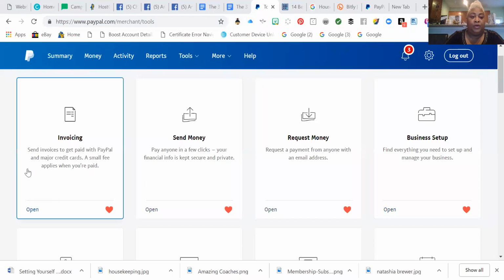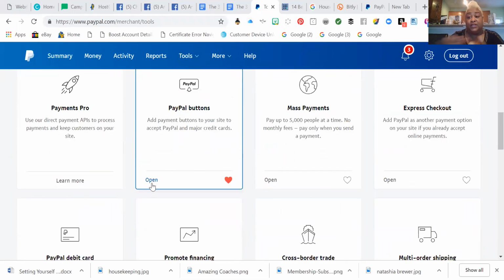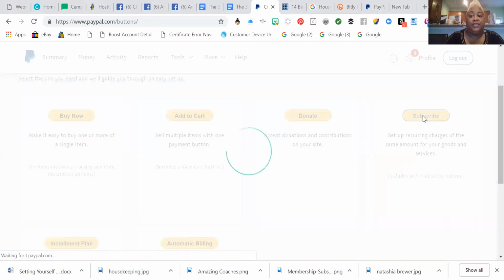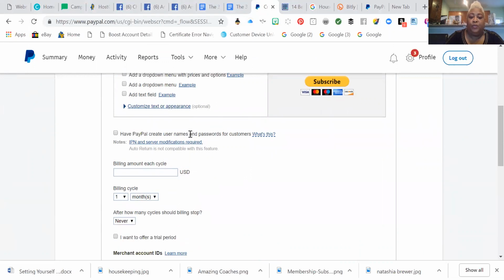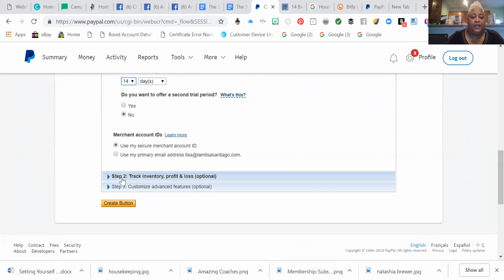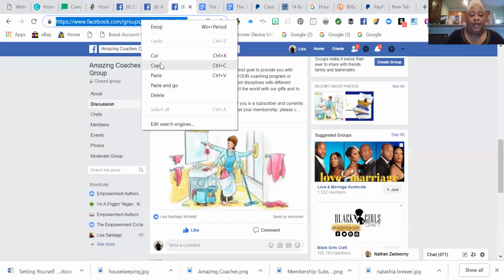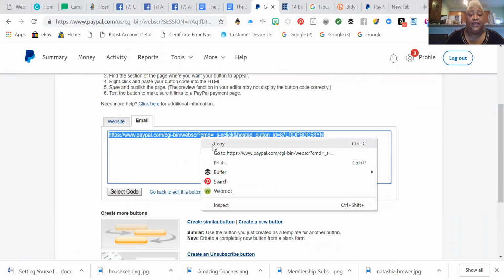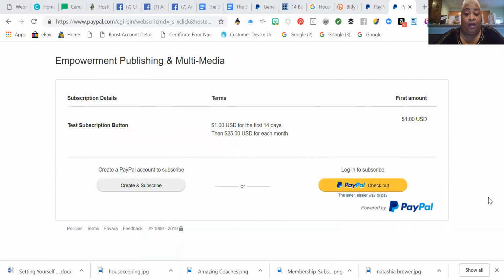Coaches need subscriptions: Creating Subscription Link (no coding)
Using the power of SUBSCRIPTIONS to build your PASSIVE INCOME is the way to GROW!! You first need a way to collect the money, monthly, through automation...

Are you a coach looking to grow your business with little up front.